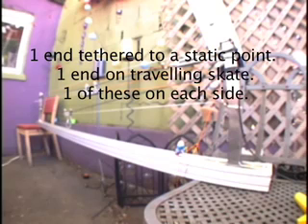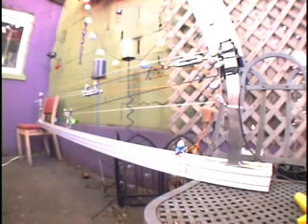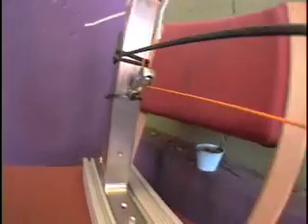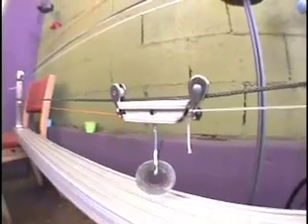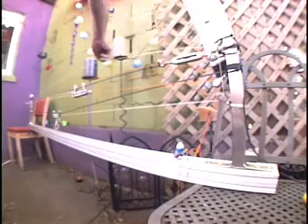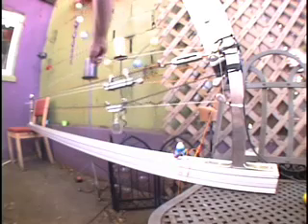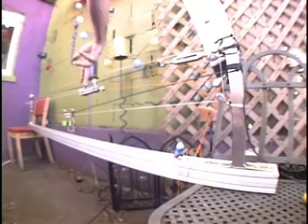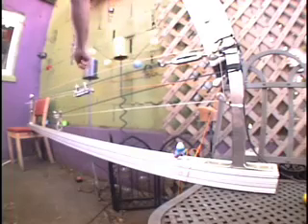Smurf Tender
Tender 2:1